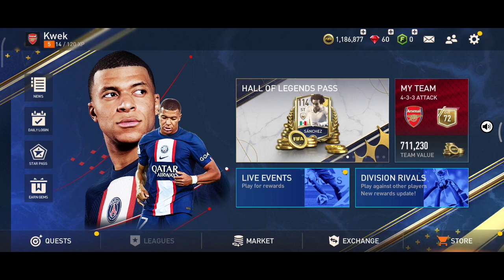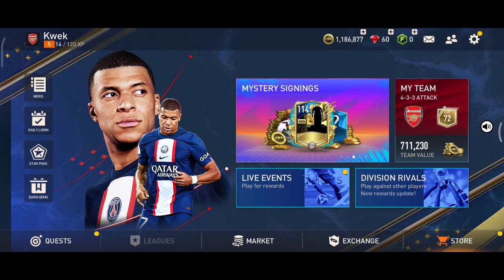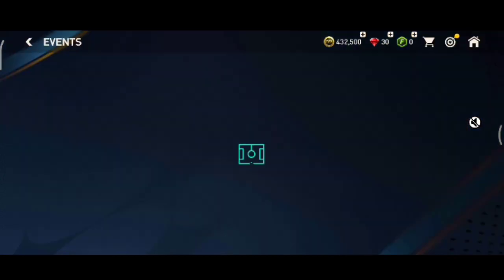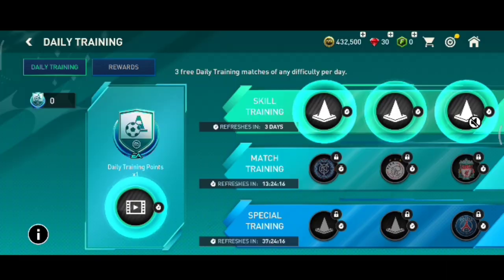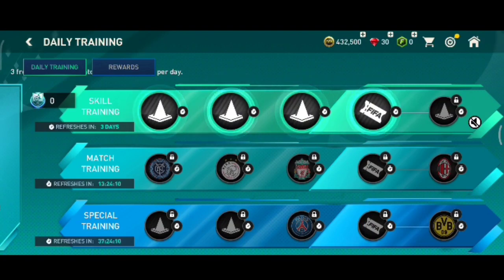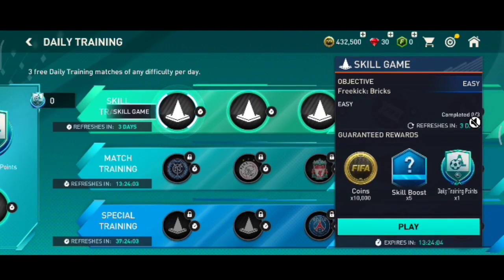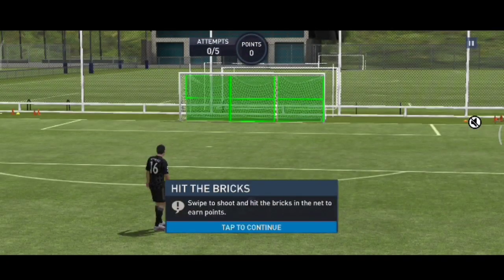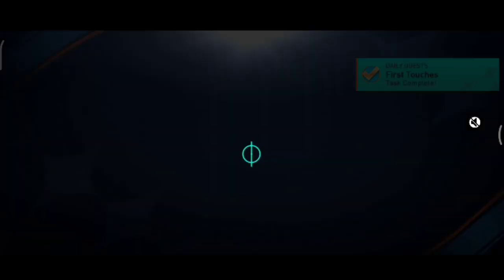How To Practice Free Kicks In Fifa Mobile (Step By Step)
Welcome to our FIFA Mobile training session! Learn how to practice free kicks in FIFA Mobile 22 and 23 with our step-by-step guide. Perfect your skills in the training mode, mastering various techniques like knuckleballs and dipping shots. Discover the best players for free kicks and analyze in-game scenarios for optimal performance. Stay ahead with FIFA Mobile tips and tricks, and don't miss the latest events. Level up your gameplay and score those crucial free kicks with precision. Watch now and become a set-piece specialist!